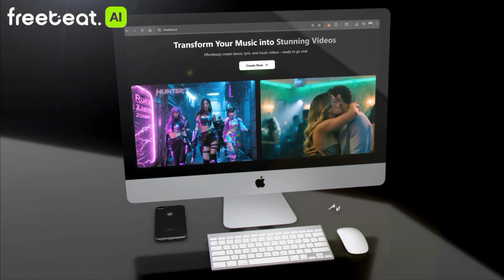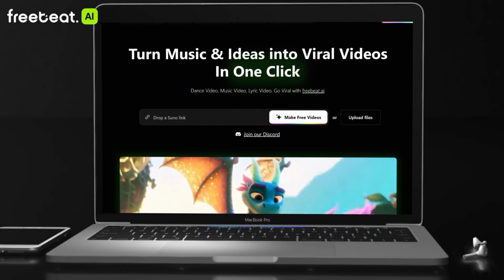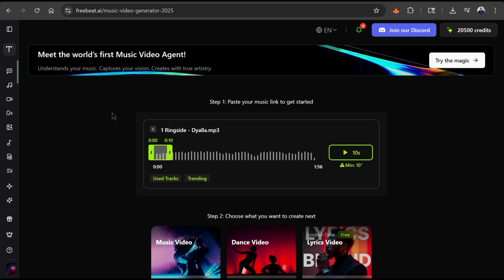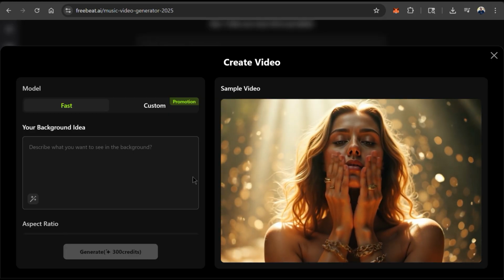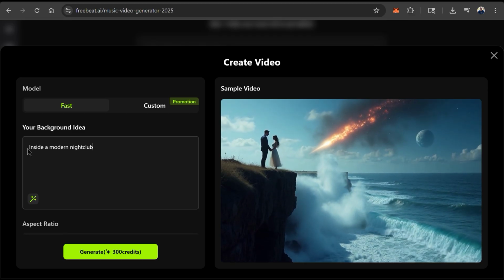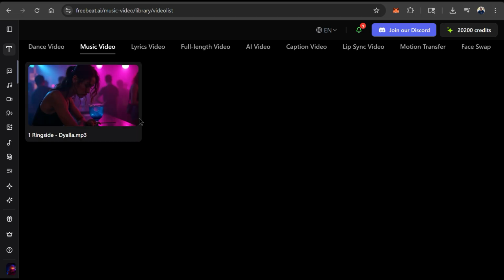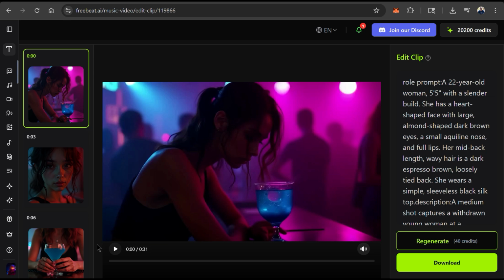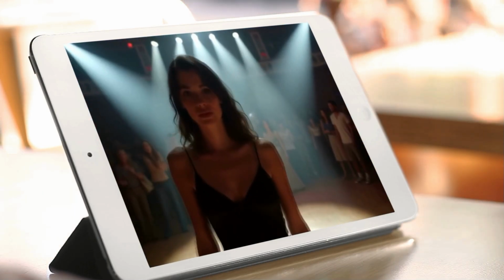Turn Songs into AI Music Videos | Freebeat AI Music Video Generator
Discover how to turn any song into a viral AI music video with just a few clicks!

Turn Songs into AI Music Videos with Freebeat AI

In this tutorial, you'll follow along as I show you how to easily turn any song into a high-quality music video using Freebeat AI, the ultimate AI music video generator.

Watch as I demonstrate the step by step process to create beat-synced AI videos from any track.

Simply upload a song, or add a link from platforms like Spotify, YouTube, SoundCloud, or Suno. Freebeat AI analyzes the beats, tempo, and mood to auto-generate a fully synced AI music video with mood-based scenes - no manual editing needed!

This is a powerful tool for turning music into engaging visual content. Perfect for indie artists, musicians, and content creators looking to make viral videos fast.